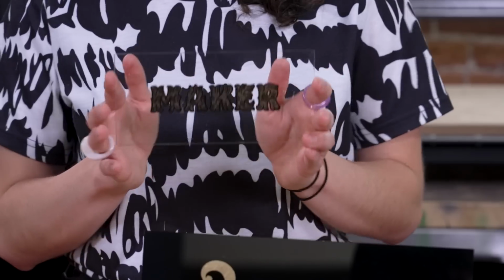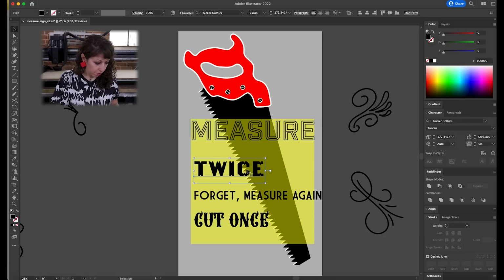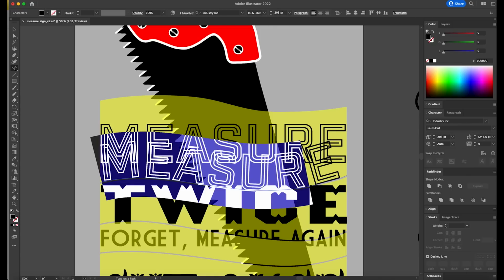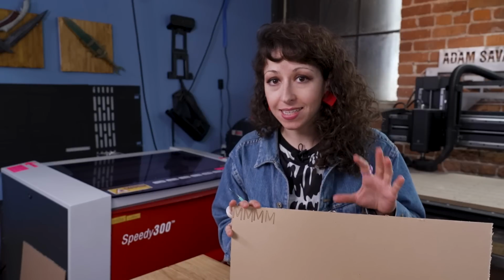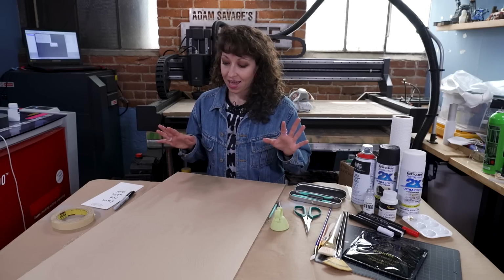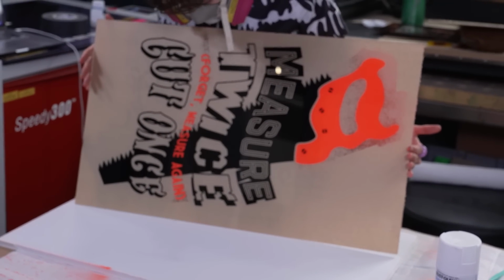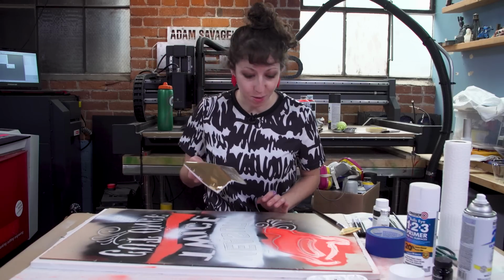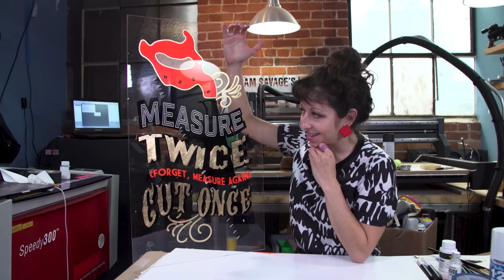How to Make Vintage Hand-Painted Signs with a Laser Cutter!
Jen shares a brilliant and simple technique for replicating vintage hand-painted signs using a laser cutter and off-the-shelf materials. It's a super satisfying way to create the look of precision hand-painting using vector art and vintage typefaces, and works great with bright paints and gilding on clear cast acrylic. Follow along as Jen walks us through how to prep the artwork in Illustrator and carefully paint a beautiful piece of sign art!

Find out more about Jen's sign art and availability of her painted signs

Shot and edited by Josh Self